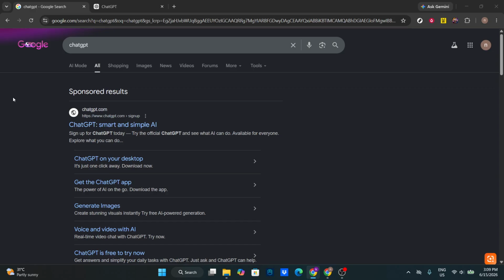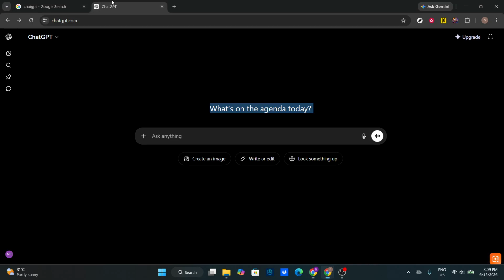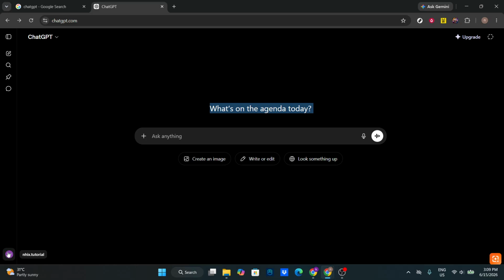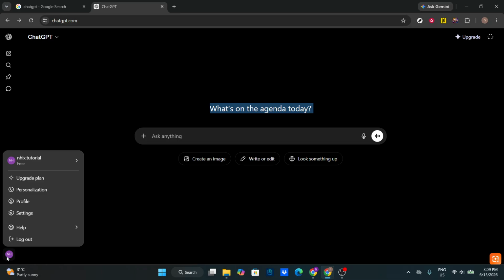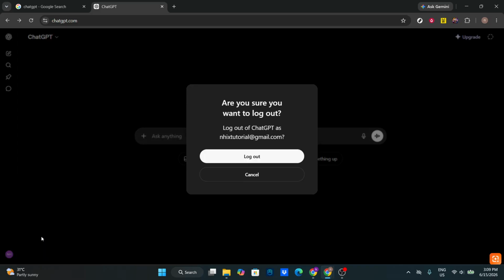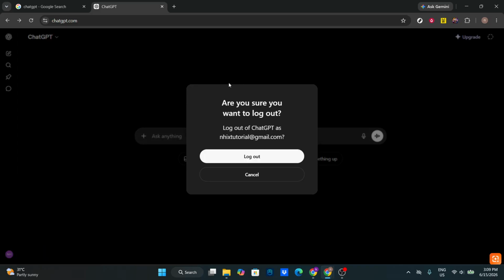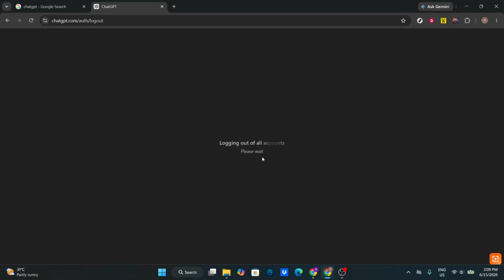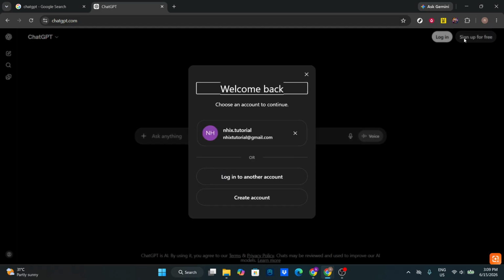How To Log Out In ChatGPT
Want to sign out of your ChatGPT account? In this video, I’ll show you how to log out on desktop and mobile devices step-by-step.

💡 What You’ll Learn in This Video:

How to log out of ChatGPT
How account sessions work
Tips for maintaining account security
How to switch between accounts
ChatGPT settings explained

✅ Perfect for users sharing devices or managing multiple accounts.